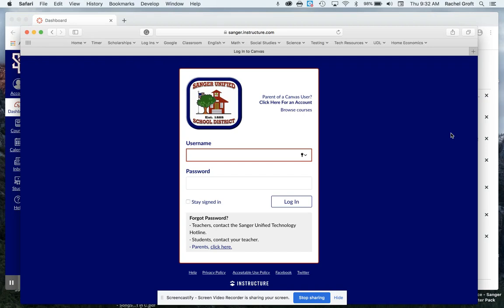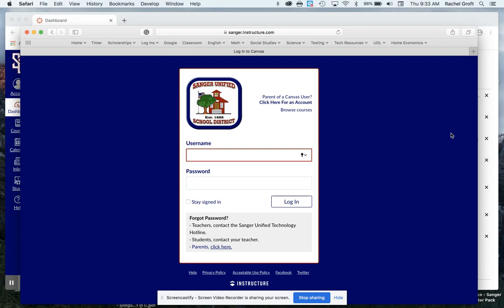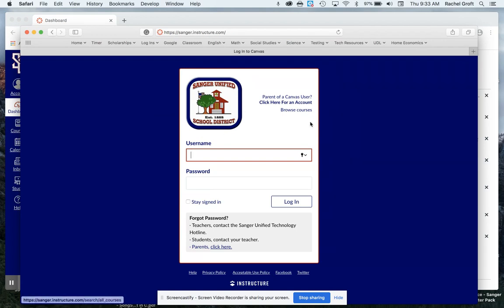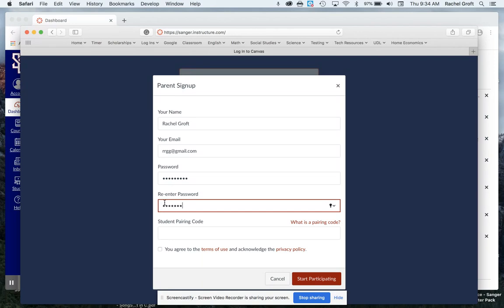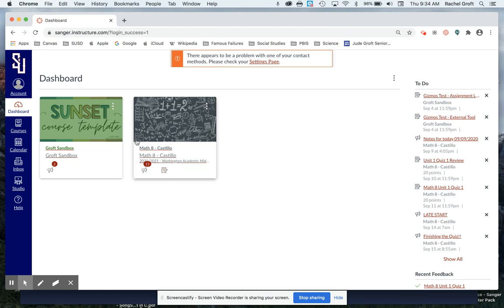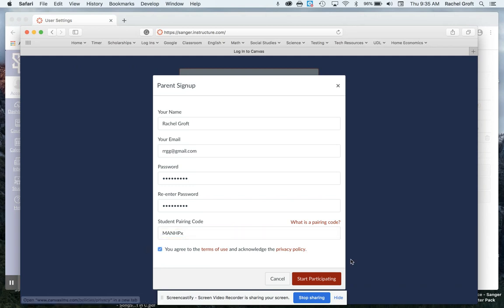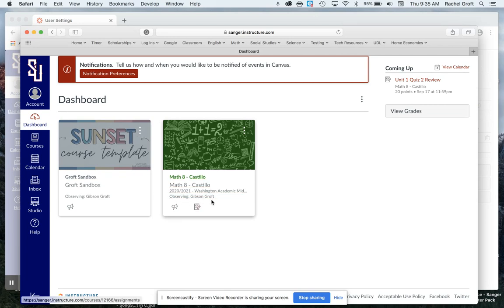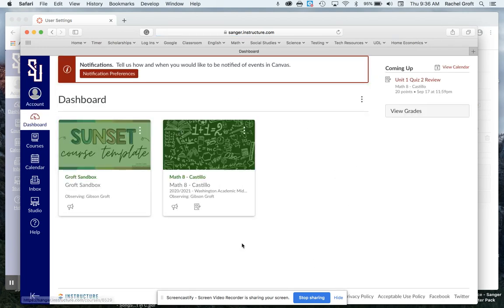Create A Canvas Parent Account/ Pair with Student via Browser